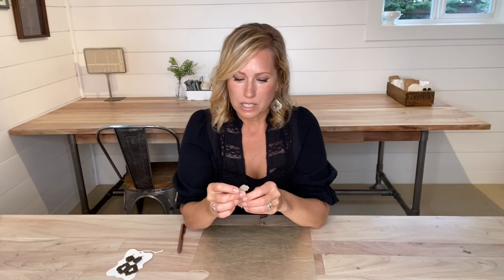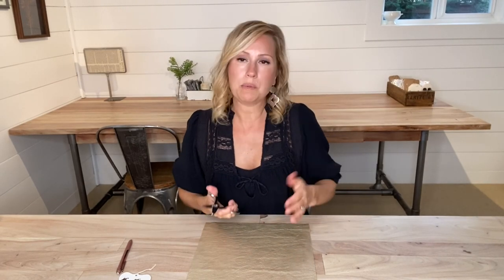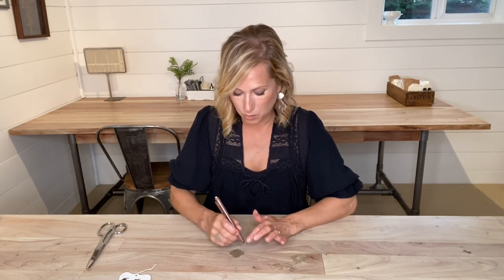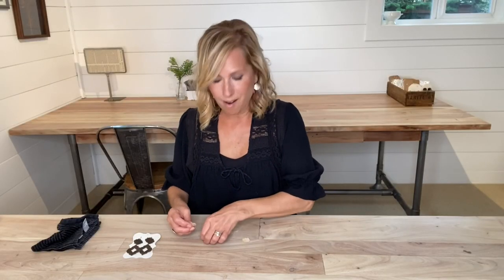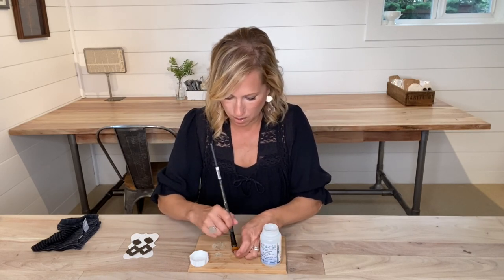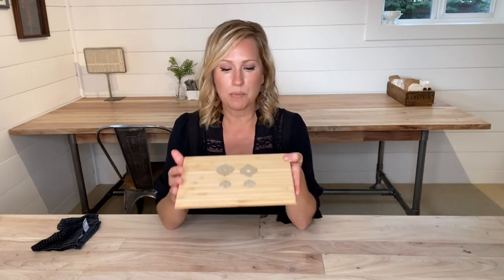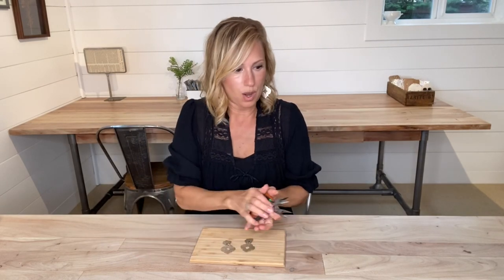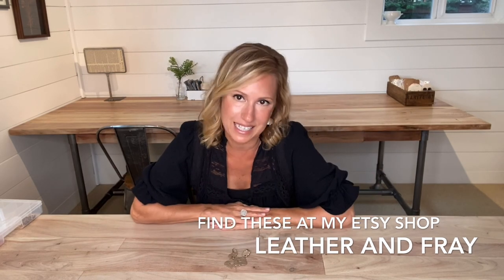Make With Me Moroccan Inspired Earrings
These leather gems are not only beautiful but surprisingly not hard to make! Join me as I walk you through creating a pair of these Moroccan inspired leather earrings!